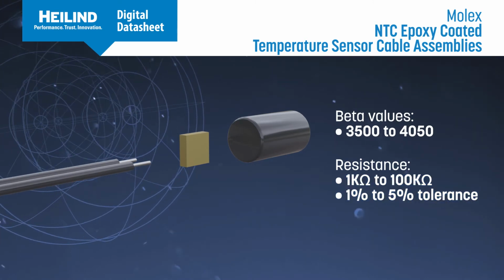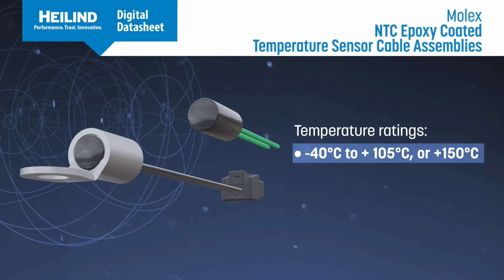Molex NTC Epoxy Coated Temperature Sensor Cable Assembly | Heilind Electronics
Molex’s Temperature Sensor Cable Assemblies are available in a variety of beta values, resistances, lengths and temperature ranges to meet a diverse range of applications.

The NTC Epoxy Coated Temperature Sensor Cable Assemblies can include a ring terminal, thermal conductive epoxy and/or a Micro-Lock PLUS connector to deliver a market-ready solution for temperature sensing.